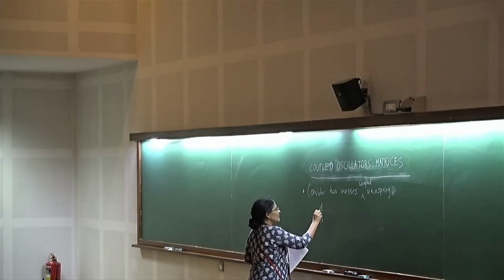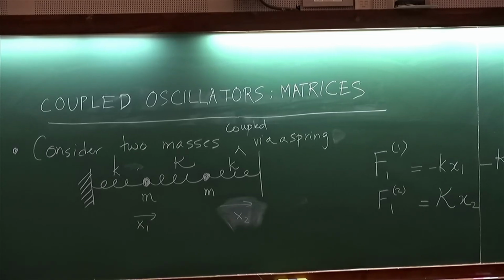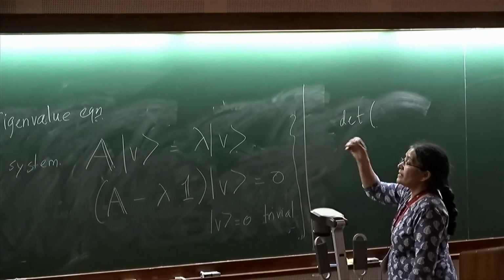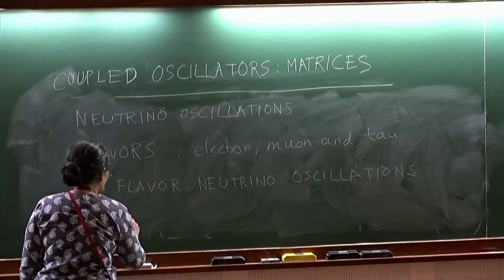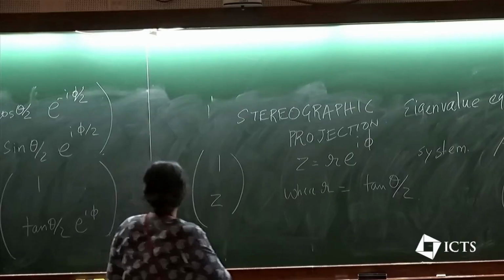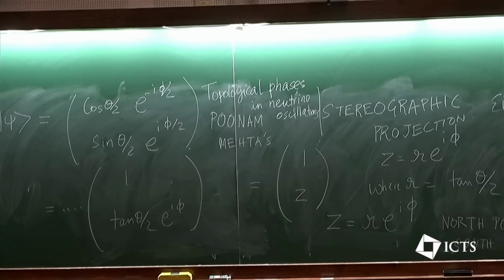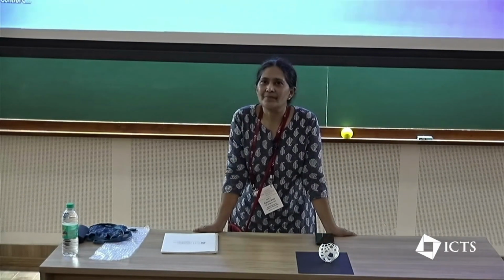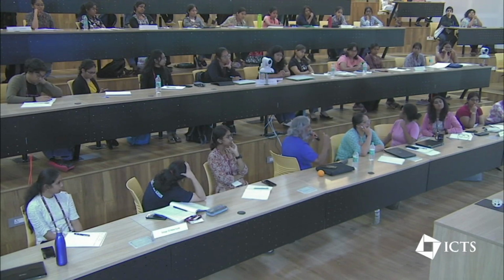Coupled Oscillators: Matrices by Supurna Sinha